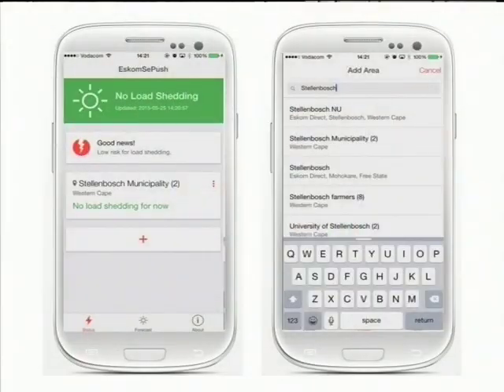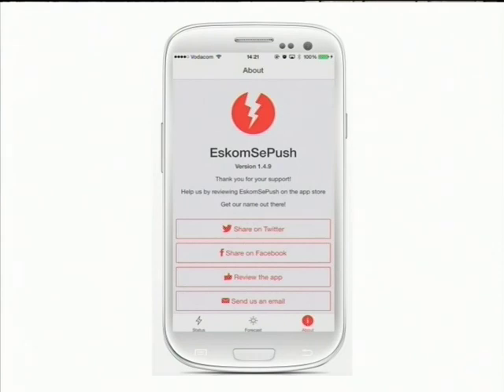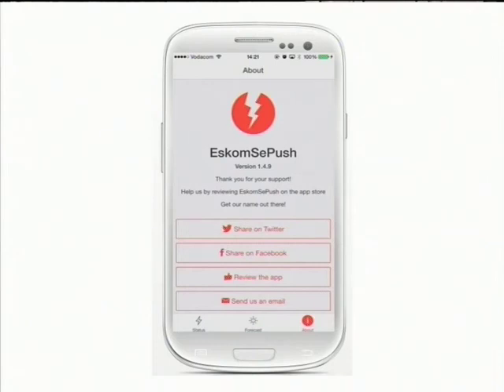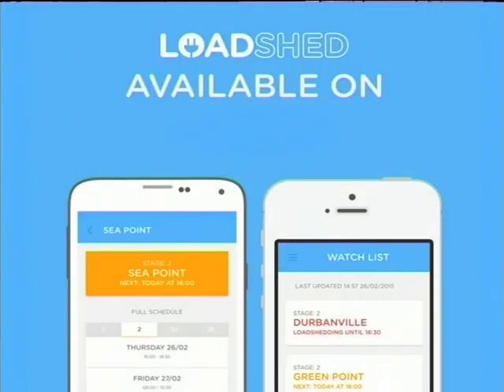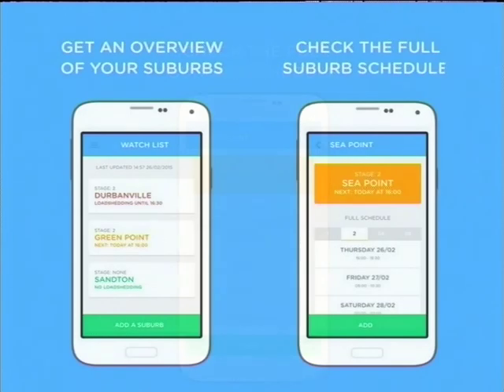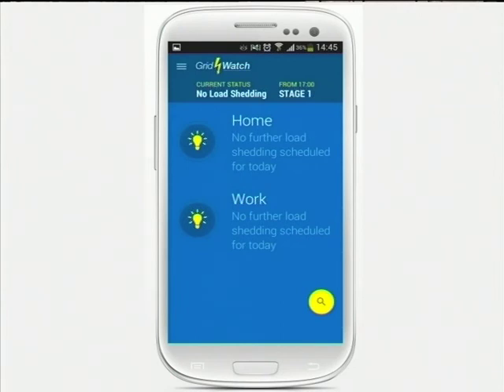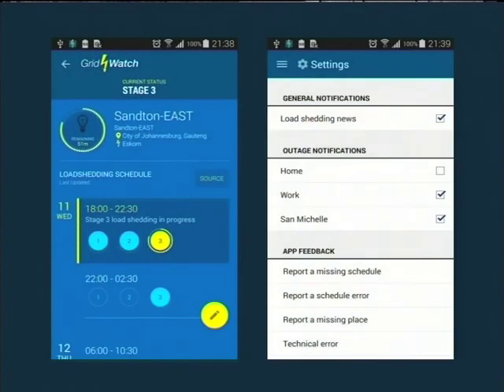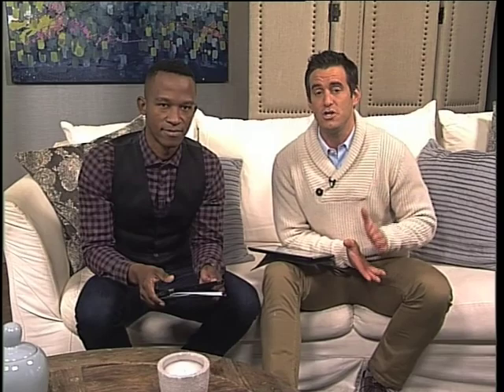Load Shedding Apps - stay informed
A number of mobile apps and alert services have become available to make the power cuts a little less painful – but which one is right for you?